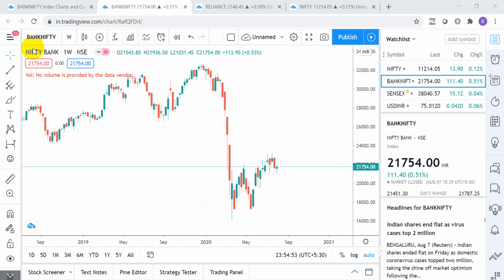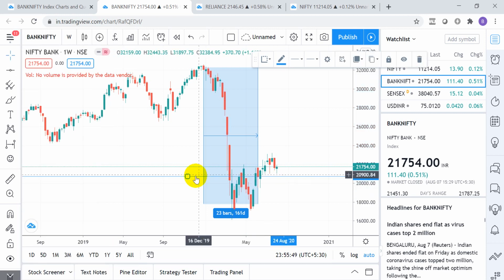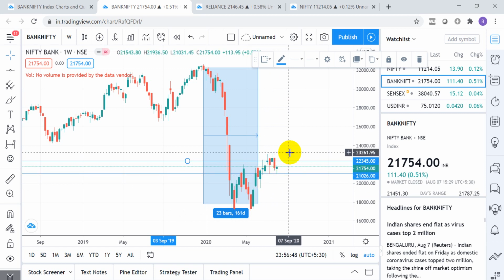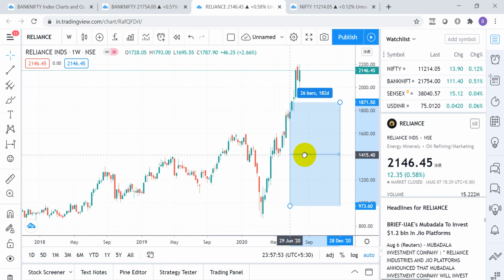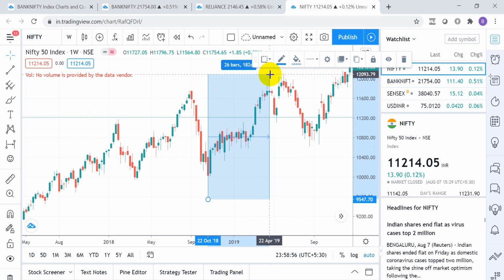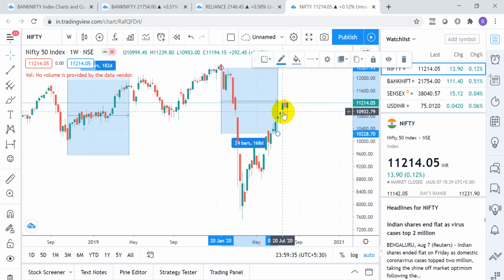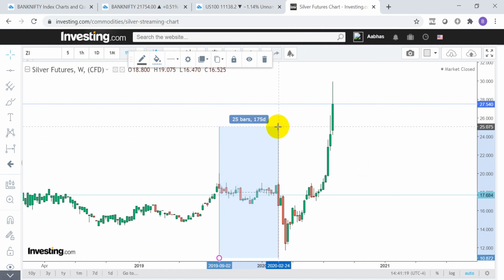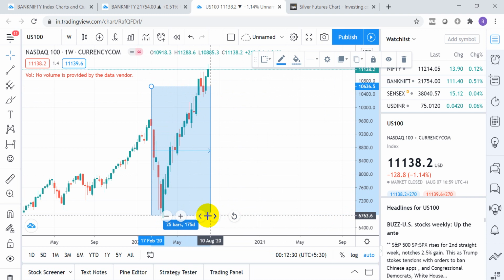[Trading Tutorial] Unlocking Time Cycles: Predict Market Moves Like a Pro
In This Video we will be discussing  "NIFTY Weekly Prediction using Astro/Gann/Neural Techniques"